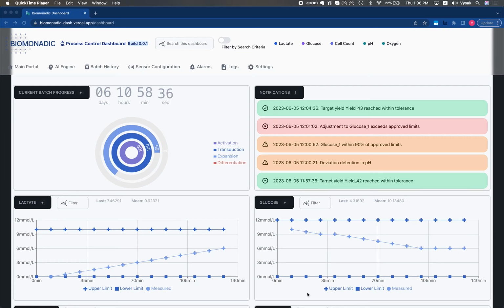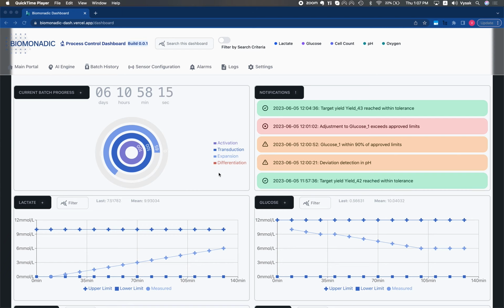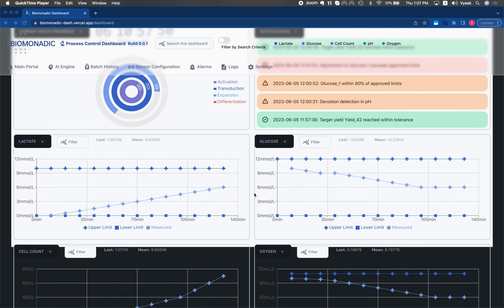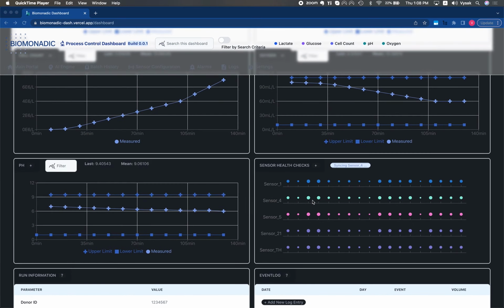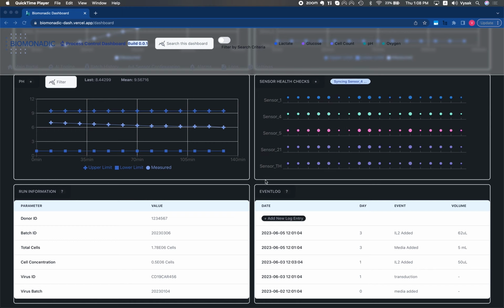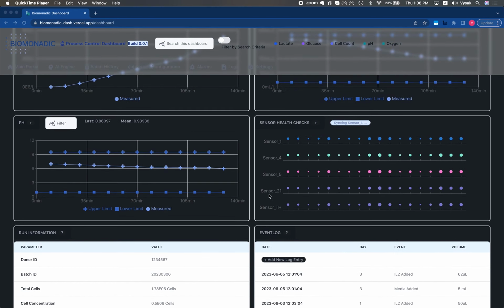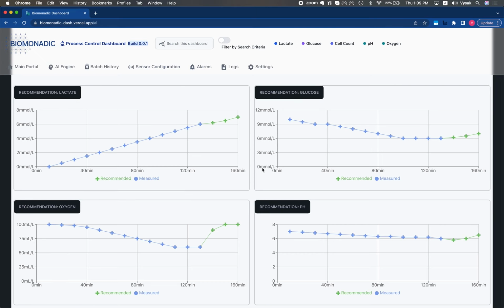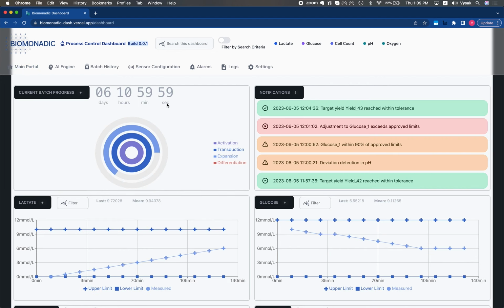Biomonadic Demo Video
Here is our new bioprocess monitoring platform in action. Track bioreactor sensor data in realtime on a minute by minute basis, using alarms and alerts to manage the bioprocess.